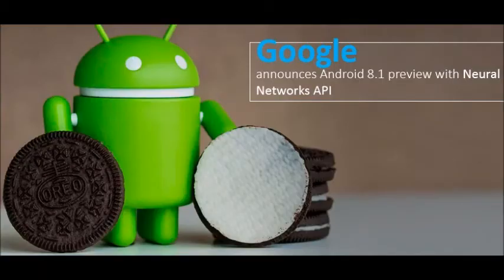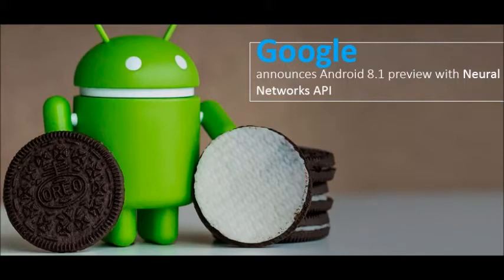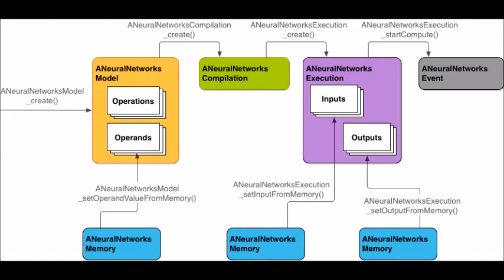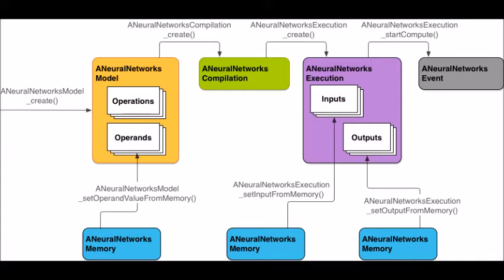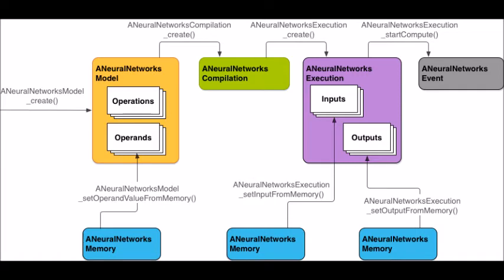Android 8.1 Preview With Neural Network API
Google Comes With New Feature In Android 8.1 With Neural Network API